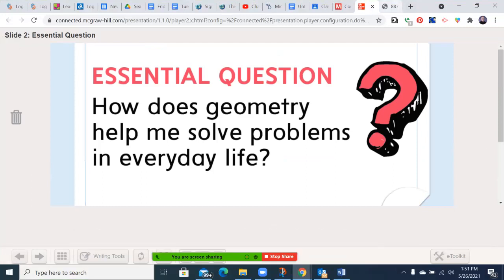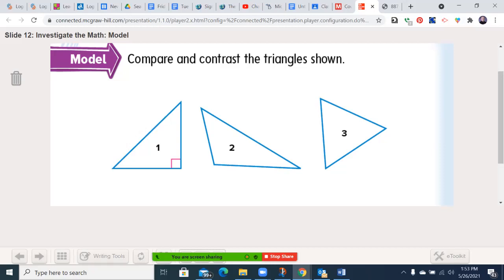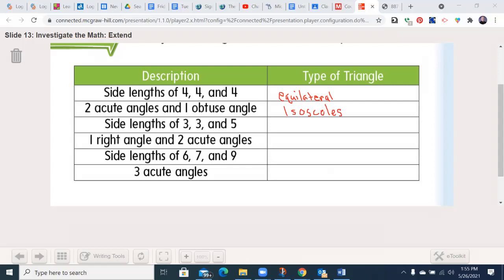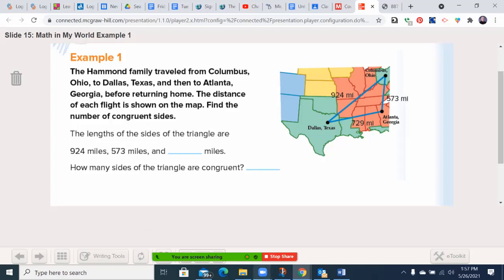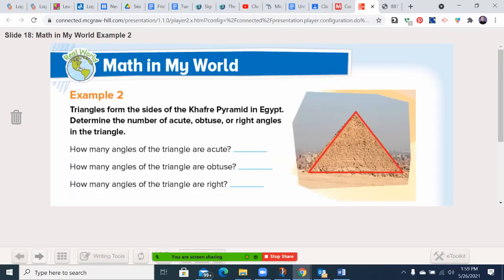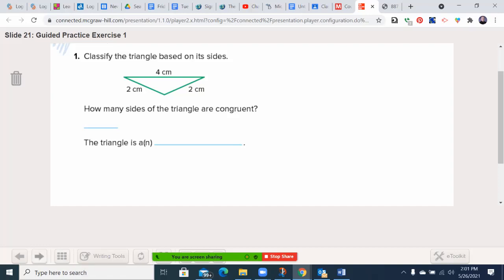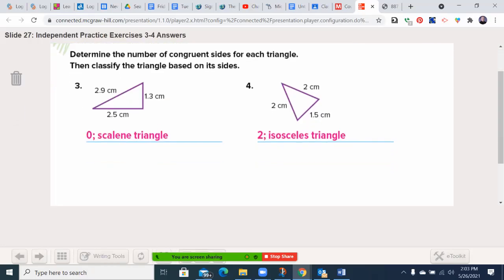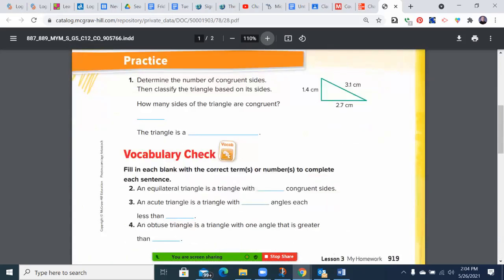Grade 5 My Math Chapter 12 Lesson 3